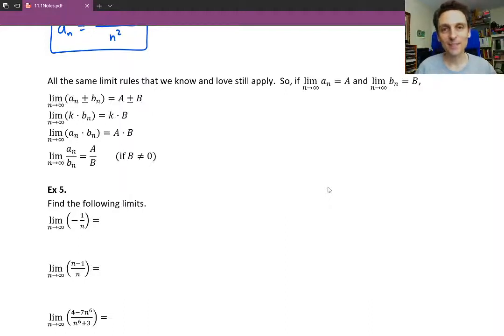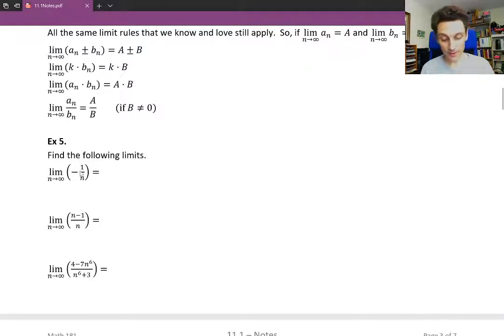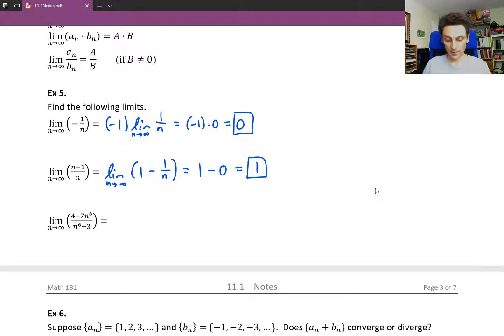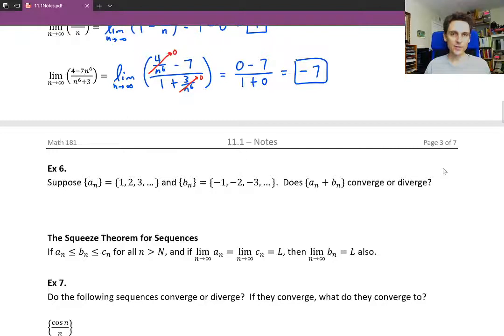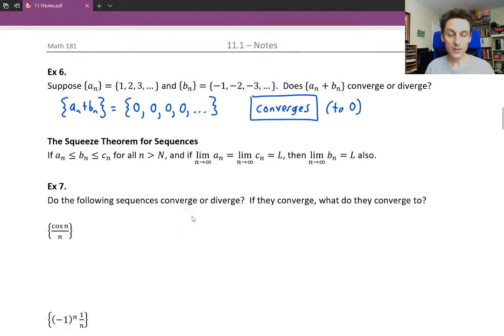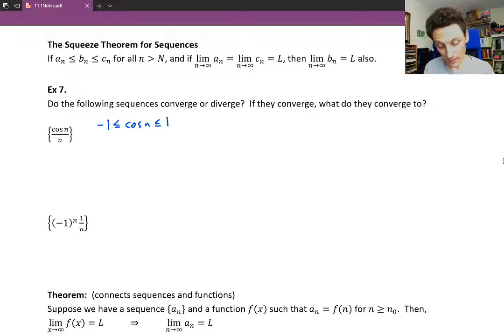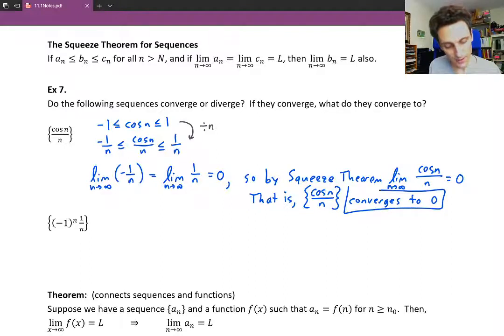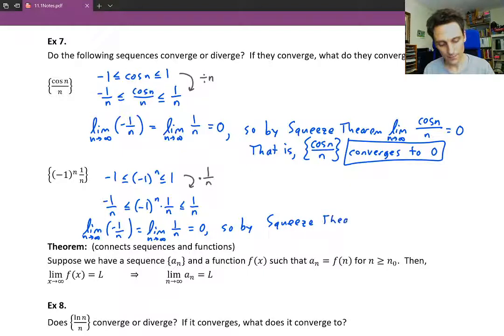Math 181 11.1 Part 3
Calculus 2 - Sequences - Part 3